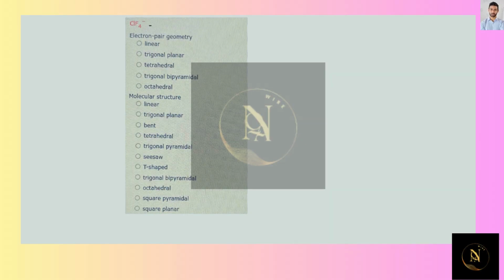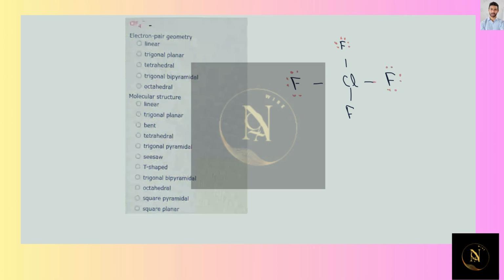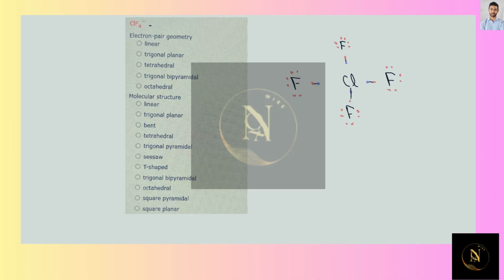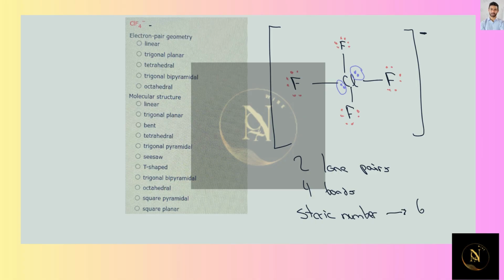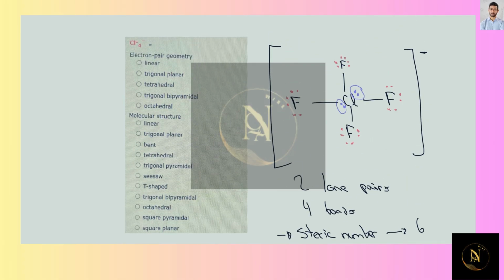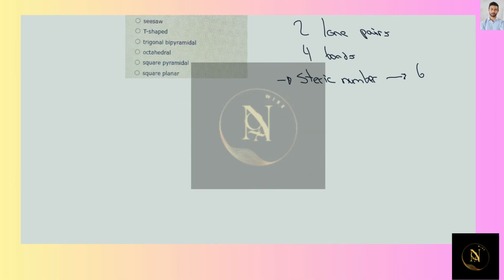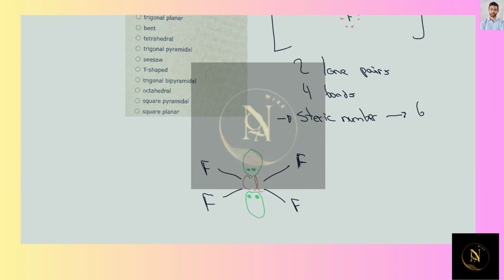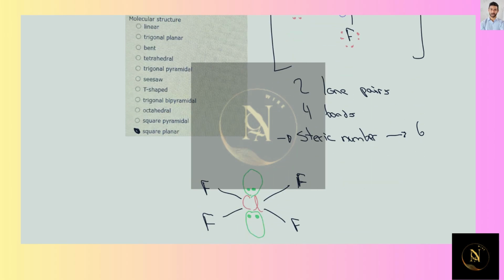[Chemistry] Electron-pair geometry linear trigonal planar tetrahedral trigonal bipyramidal octahed